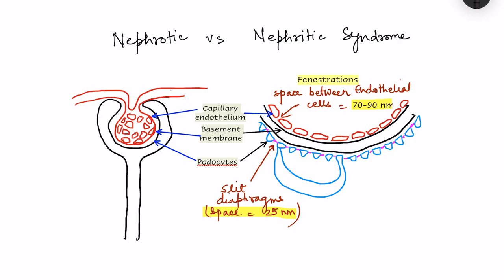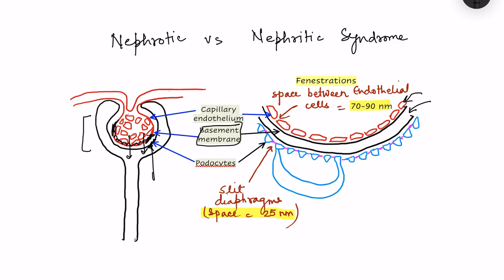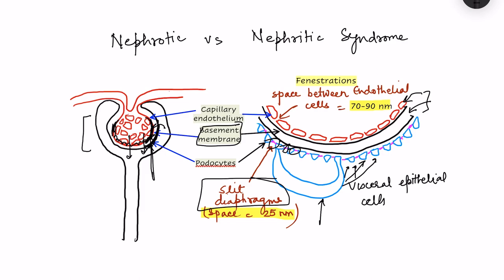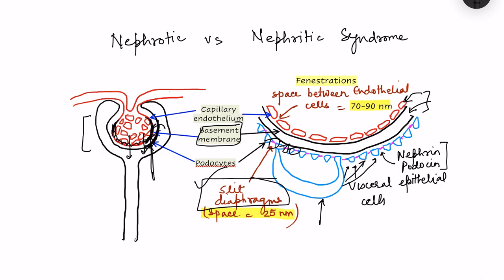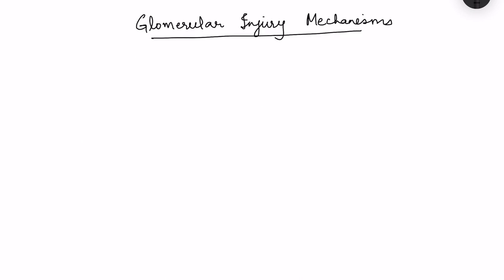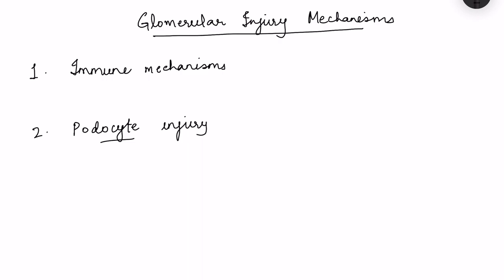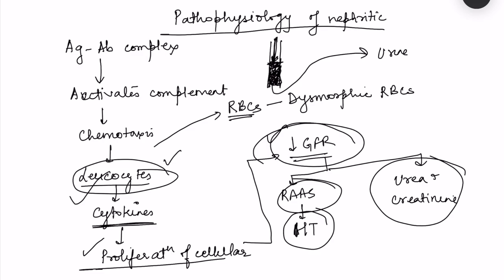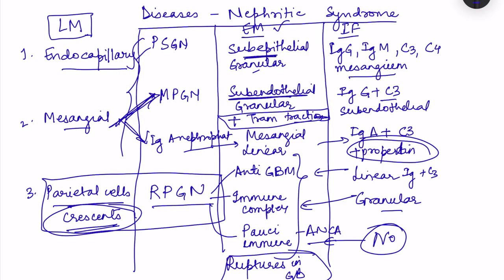Nephrotic vs nephritic syndrome pathology | MBBS | Glomerular diseases patho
Pathophysiology lecture on nephritic vs nephrotic syndrome covering concepts on pathophysiology of ephrotic and nephrotic syndrome and features of various diseases affecting glomerular membrane.